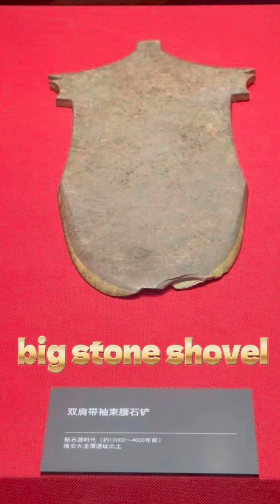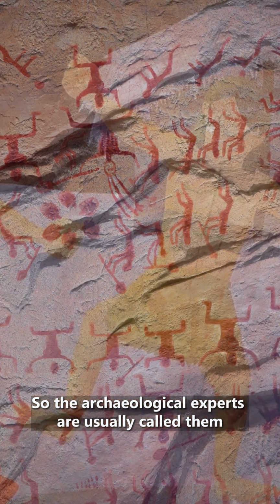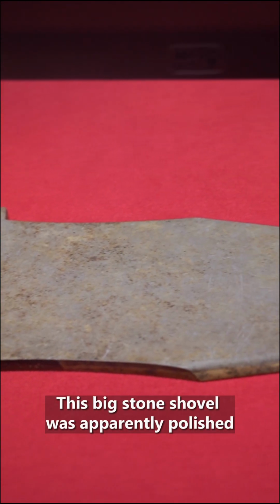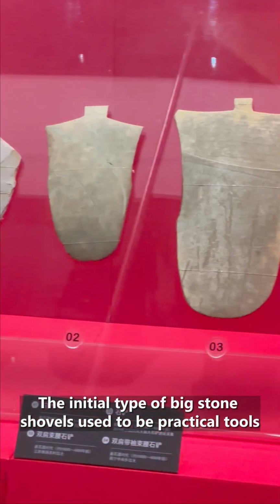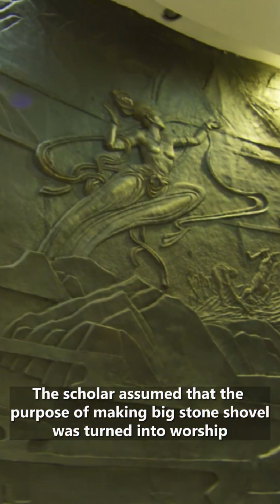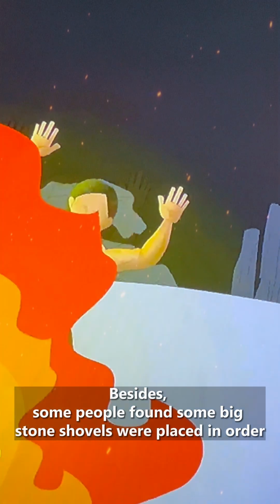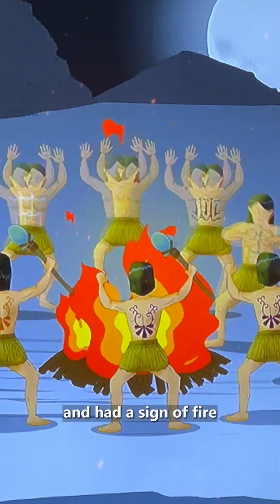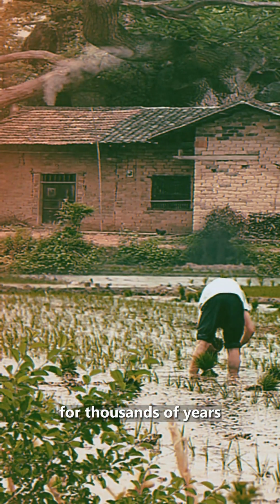Masterpieces of Lingnan district even in southeast Asia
The big stone shovel (大石铲) with 4,000 years history is a masterpiece of stone manufacturing in Lingnan district, as well as in Southeast Asia. In Nanning Museum, you can learn the Chinese rice-cropping culture.